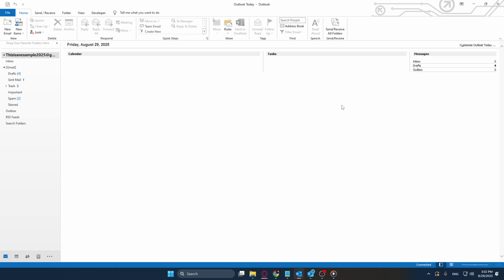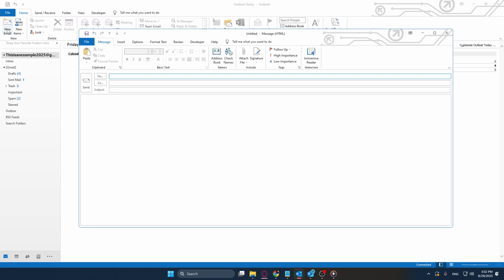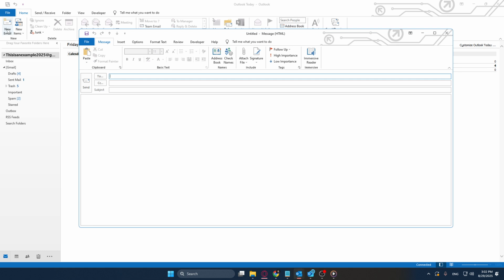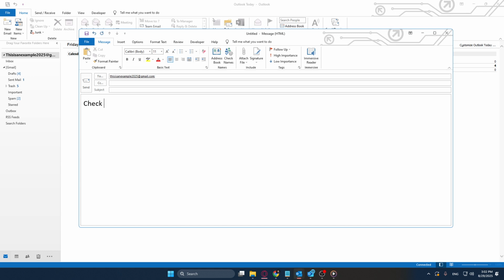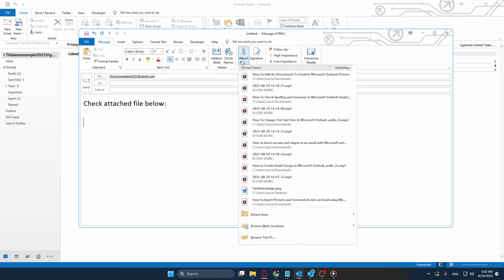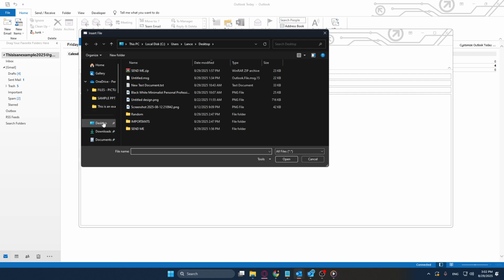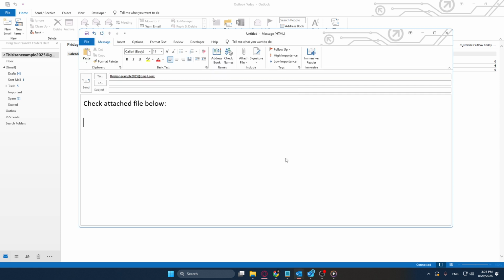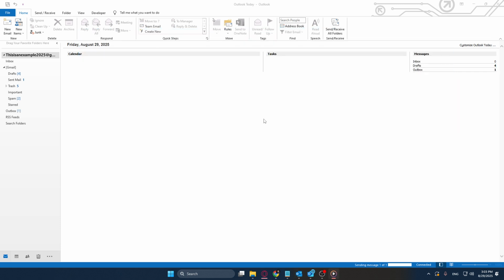How To Add An Attachment To Email In Microsoft Outlook [Tutorial] [2026 Guide]